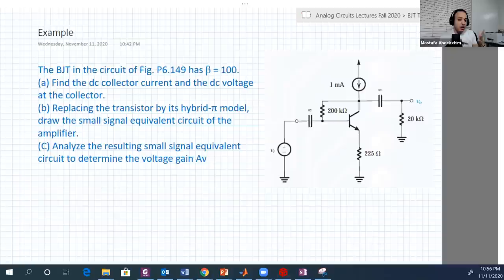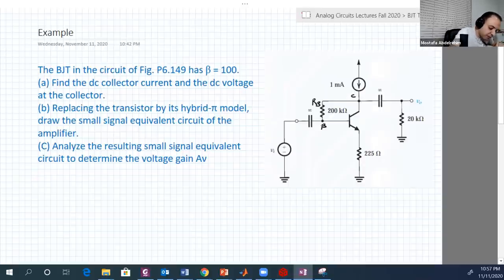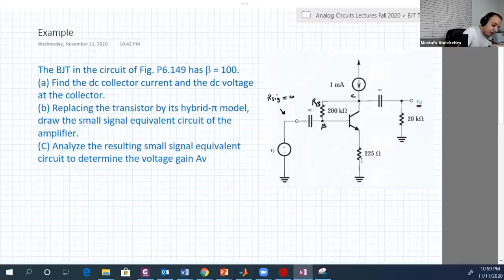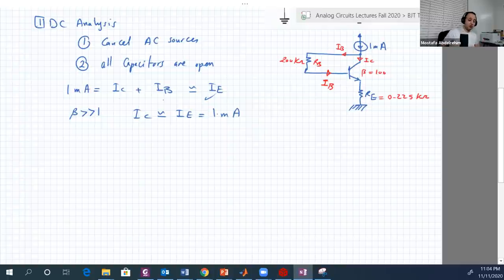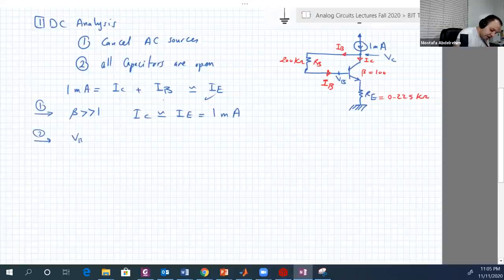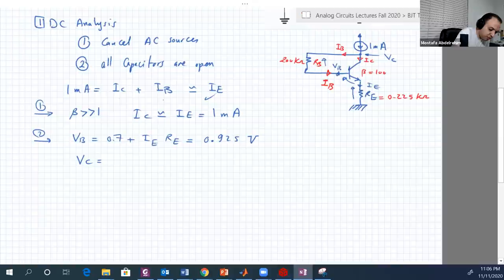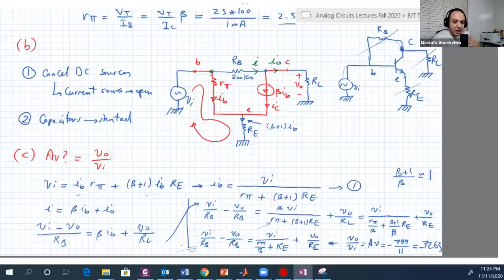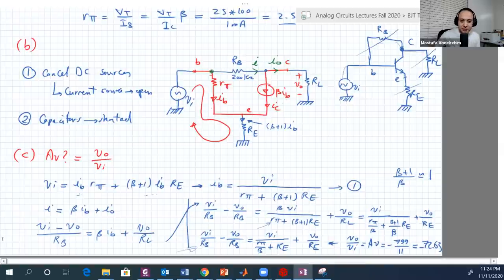[26] Common Emitter Amplifier with Collector-to-Base Feedback Resistance